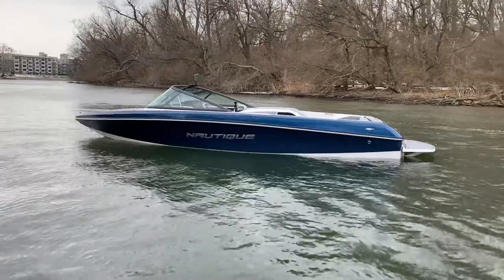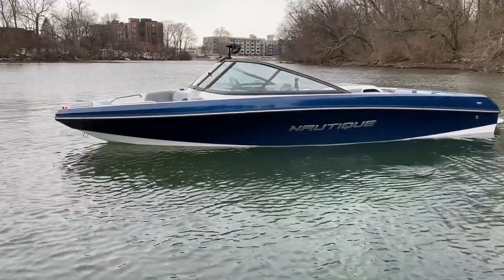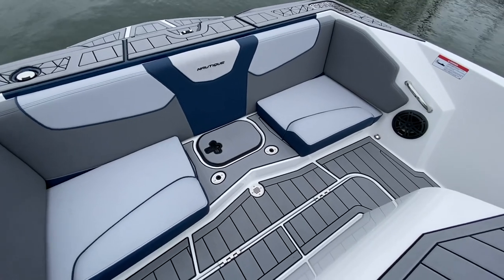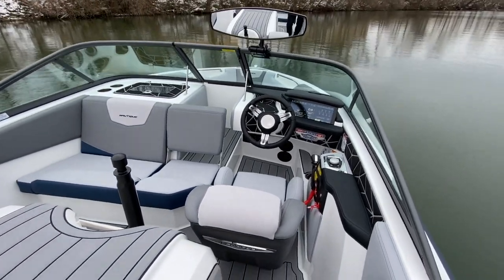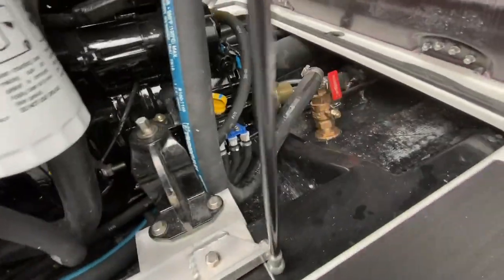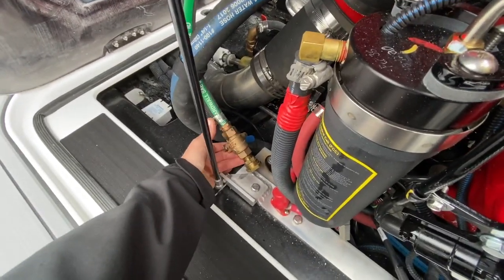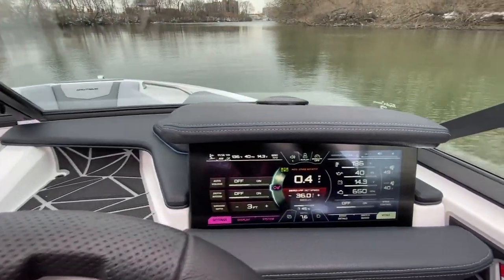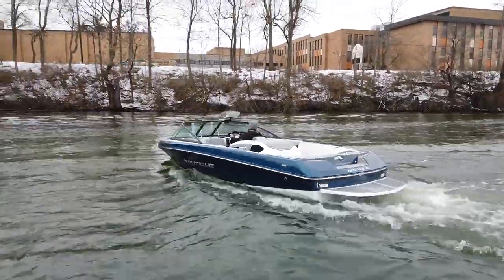2021 Nautique 200 - Admiral Blue Metal Flake - On Water || N3 Boatworks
This Nautique 200 has a beautiful classic look with all the modern amenities you'd want in a new ski boat.

Address:          N3 Boatworks
7001 Hawthorn Park Drive